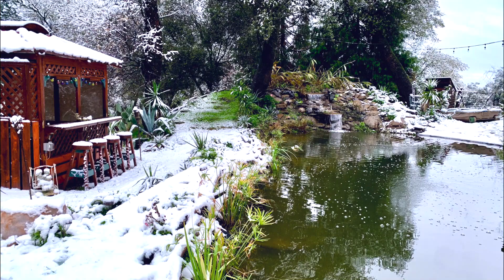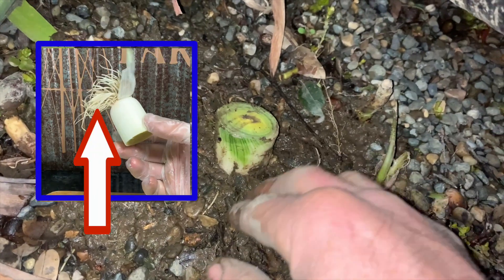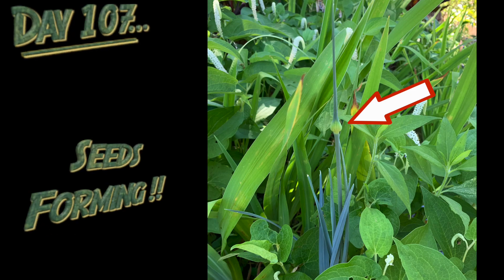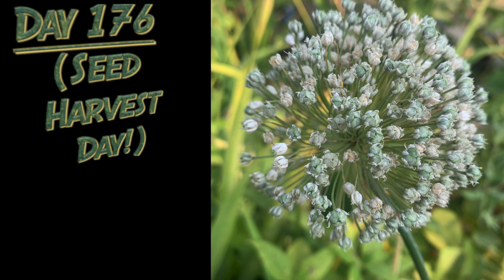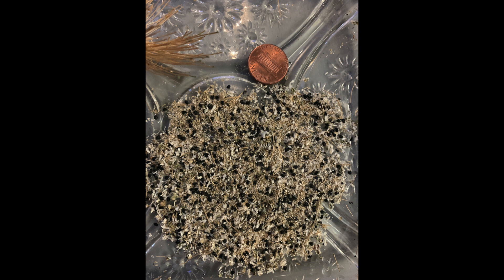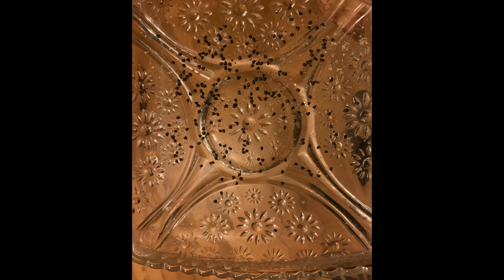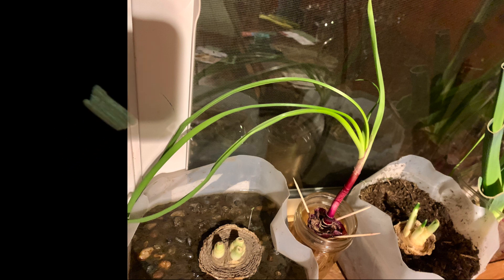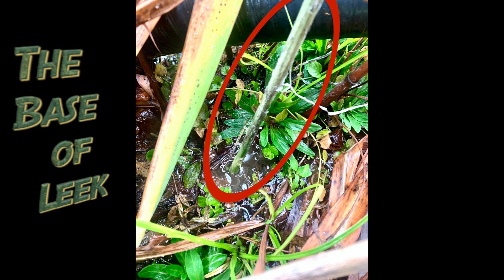Natural Swimming Pond Bog Filter EDIBLES! (Regrow Leeks and Produce Free Seeds!)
A natural, scenic, AND Productive swimming pond where you can grow your own food👍!  Leeks are a great tasting vegetable that you can grow in your natural swimming pond’s bog filter!  Not only can you regrow store bought leek table scraps, but you can also harvest seeds from that same plant! My last leek I grew I harvested 100+ seeds from! I hope this simple tutorial and time-lapse helps you and gives you ideas on how to turn your beautiful natural swimming pond into a productive area of your property😊👍!

Chapters:
00:00 - 00:25   Intro to Planting a Store-bought Leek
00:26 - 01:38   Preparing a Leek for Planting
01:39 - 01:58   Leek Facts
01:59 - 03:00   When to Harvest Leeks
03:01 - 04:47   Harvesting Seeds and Preparation for Storage
04:48 - 05:30   Only Type of “Oniony” vegetable I’ve Planted in my Bog/Related Pictures
05:30 - 06:21  The leek after I harvested its seeds
06:23 - 06:56   Subscribe and come join the United Ranch adventures😊🤠👍